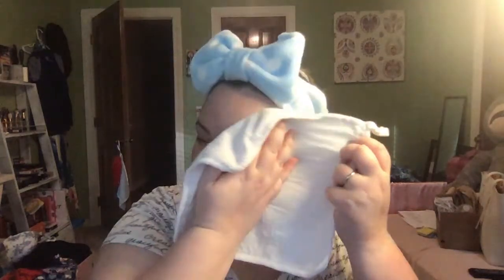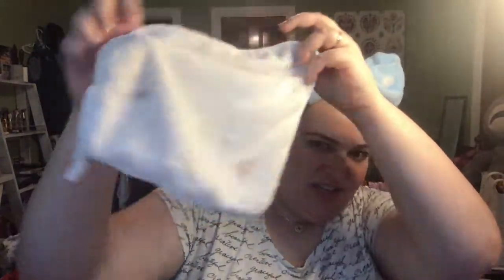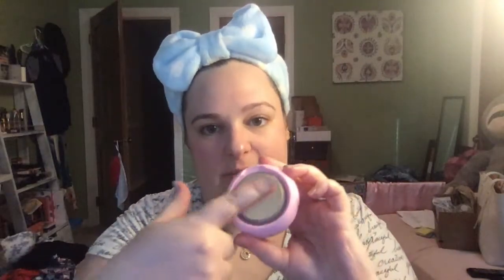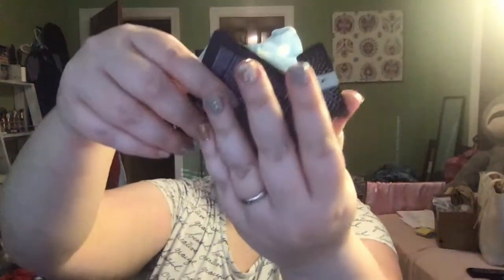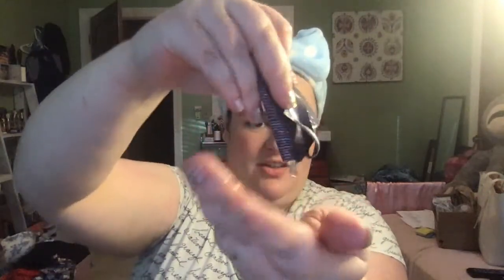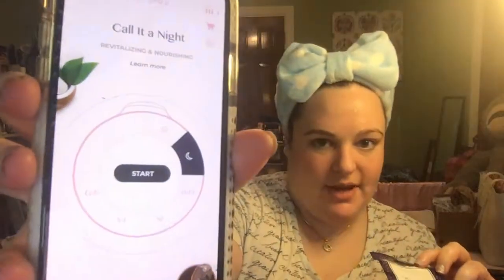FOREO Reviews | Luna 3 | UFO 2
What I honestly thought about the FOREO Luna 3 and UFO 2. What I love about both, a demo, and my thoughts. Making the switch from Clarisonic to
Luna?

Use my code for freebies: Leah-HHJTERDK

Check out my blog for more in-depth reviews, deals, giveaways and roundups!

Beauty Pie: Become an annual member and get two months free.

Allure Beauty Box: Get a FREE Mega Bundle Kit (20 Products Valued Over $250) with a Purchase of an Annual Subscription.